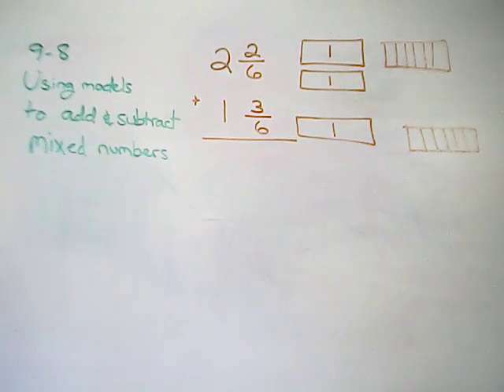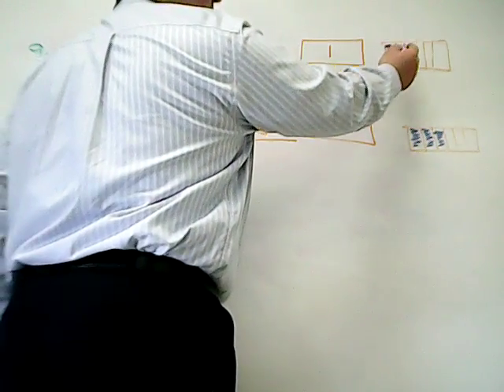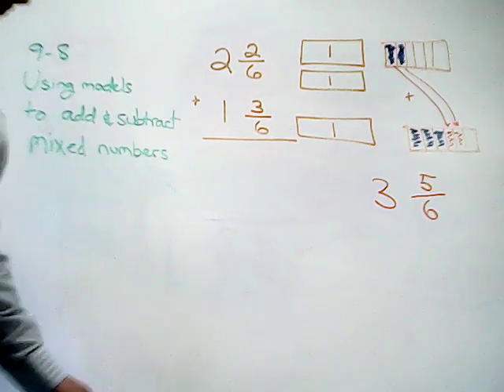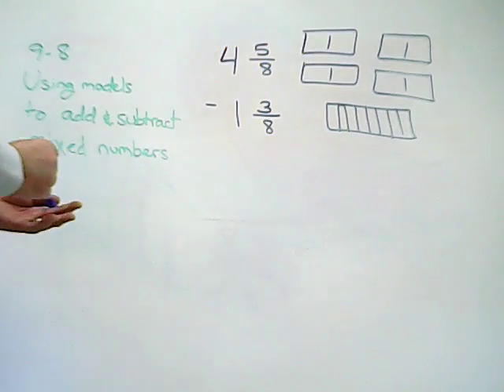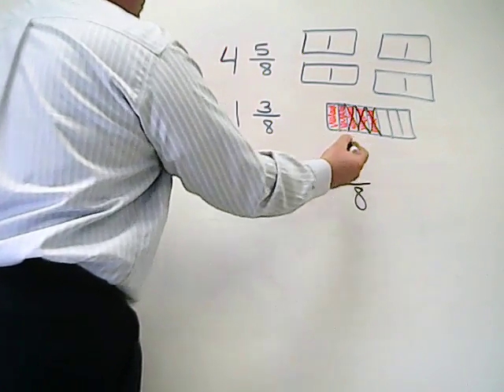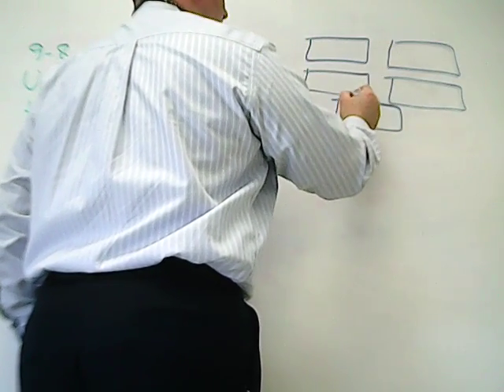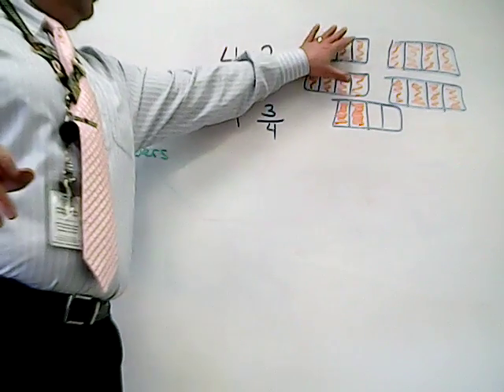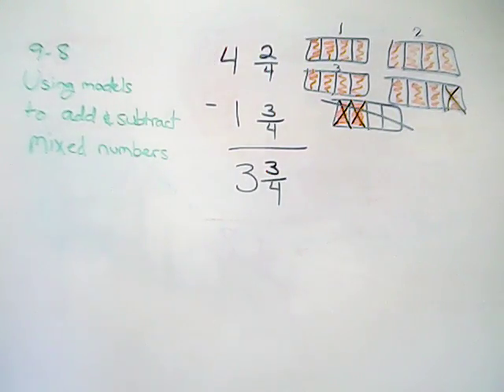9-8 Using models to add & subtract mixed numbers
This will explain how to use models/pictures to help add or subtract mixed numbers